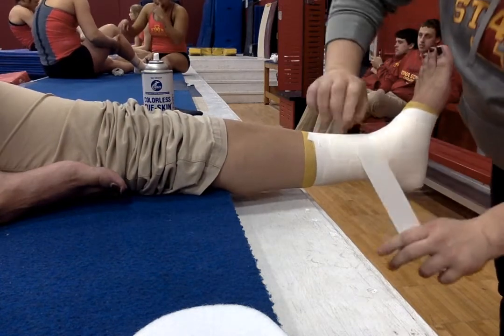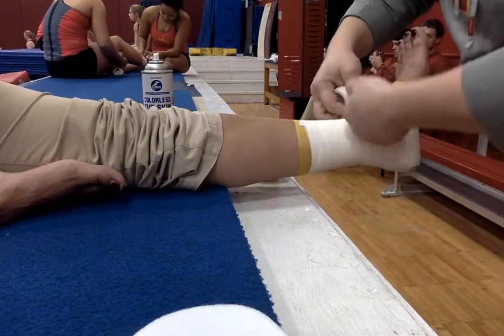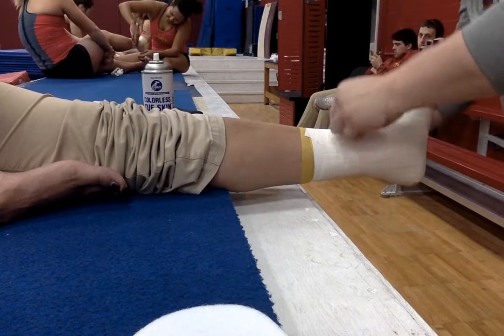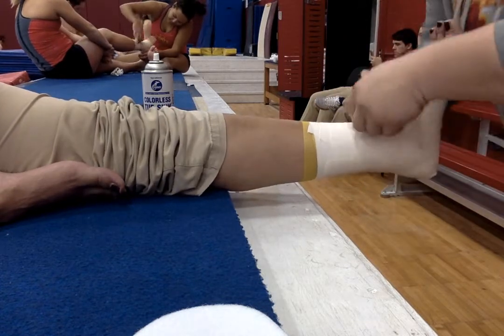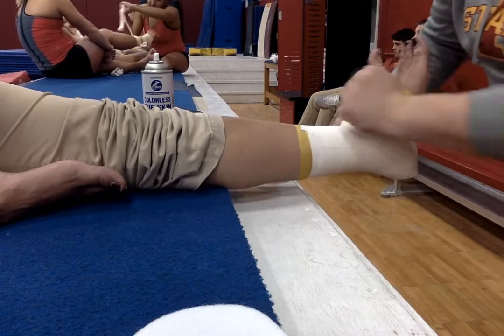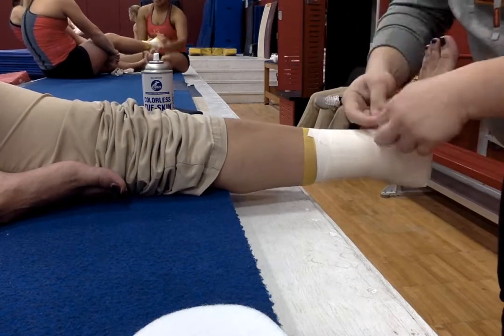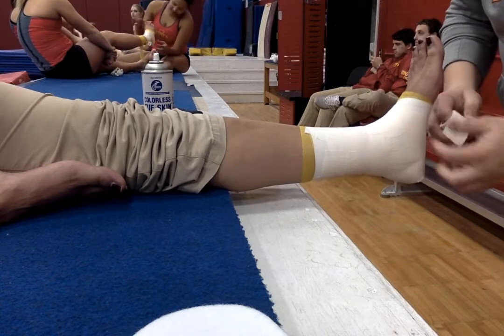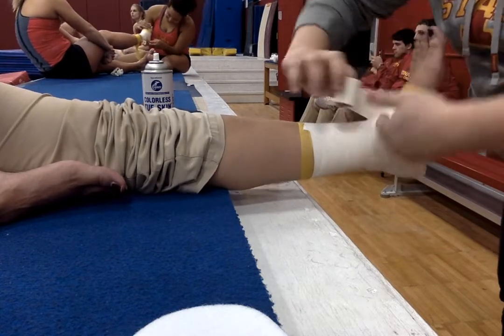Ankle Tape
Here you will start by putting on heel and lace pads covering the anterior and posterior aspects of the ankle. This reduces friction where athletes are the most likely to get blisters and tape cuts. Start with a base of prewrap covering the whole ankle. Tape 2-3 anchors on the top of the ankle as well as at the mid-foot. Do two horseshoe strips starting medially and going laterally. Put C-strips on the back of the ankle with equal tension. These strips are solely to help hold the horseshoe strips down. Next you will do a figure 8 beginning on the medial side of the foot over the medial malleolus, go underneath the foot and move across the top of the ankle over the talus bringing it back around the achilles tendon and back over the talus towards the bottom of the foot. This should make an X right over the top of the talus. Next you will do a heel locks on both sides of the ankle. You will start diagonally superior to the malleolus, articulate with the distal side of the achilles tendon, then hook the heel and stop at the talus. Then, do this on the lateral side of the ankle starting diagonally superior to the lateral malleolus. Finish with closing strips all the way up the ankle and around the mid-foot.